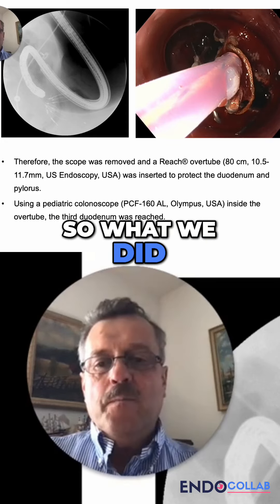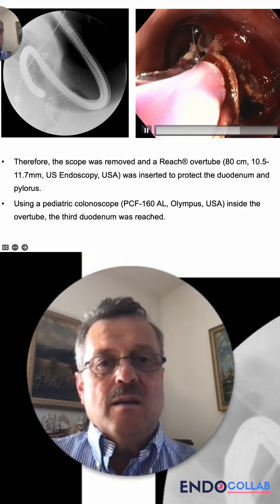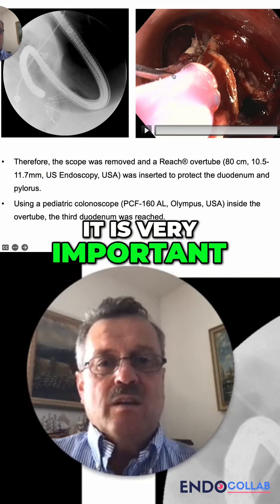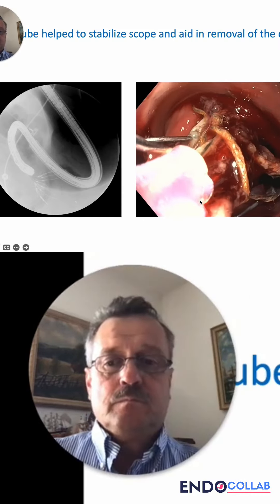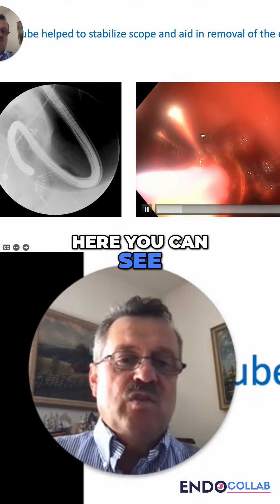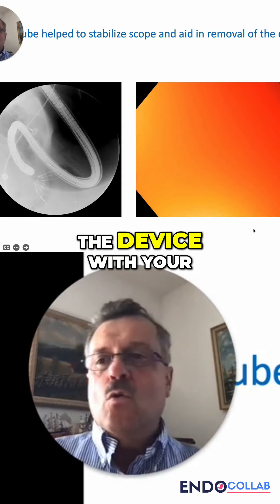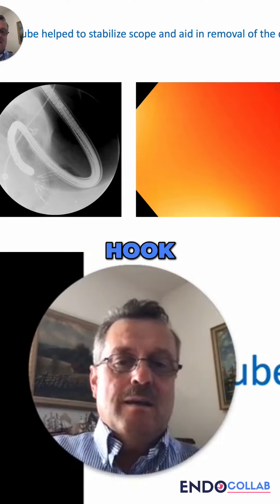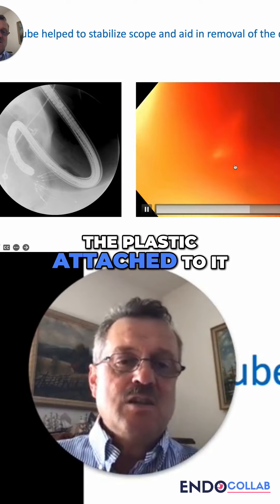Mastering Overtube: Technique to Safely Removing Metal Barbs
In this procedure, we successfully removed a metal crown embedded in the mucosa by employing an overtube and a hook device. Here is a detailed step-by-step guide to ensure clarity and precision in similar clinical scenarios.

EndoCollab is a worldwide community of endoscopists focused on providing the best information related to gastrointernal endoscopy and much more.

This channel was created with a purpose of helping endoscopists provide the best patient care, focusing on quality in endoscopy and everything related to it. We want to support you by providing you with the best and specific information related to the topic.